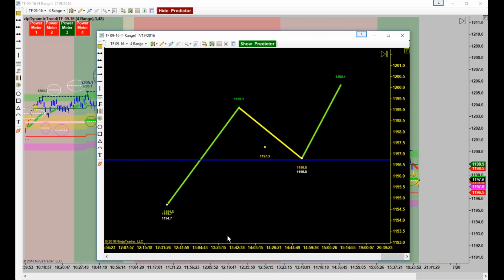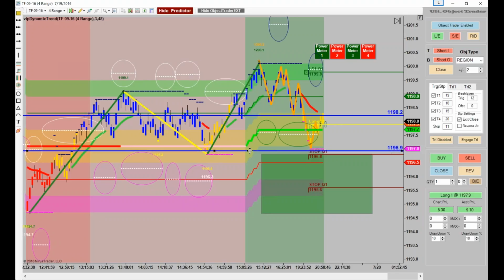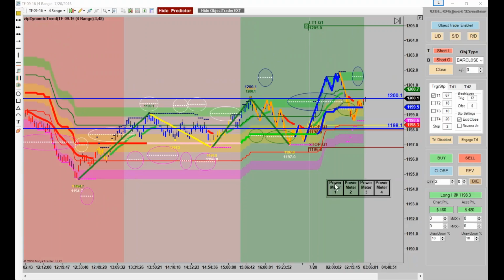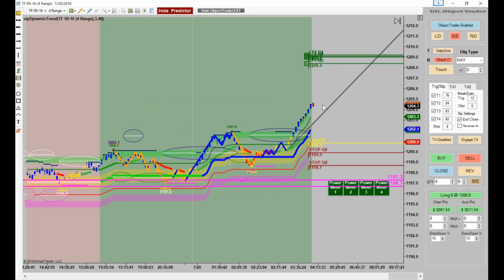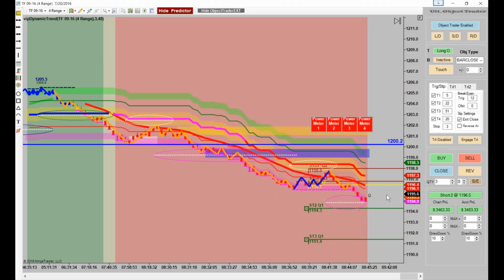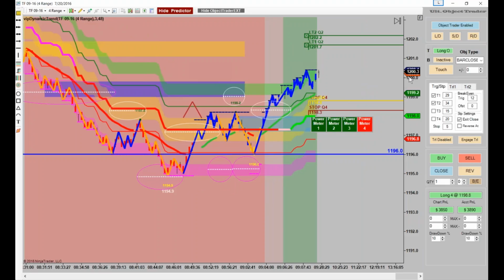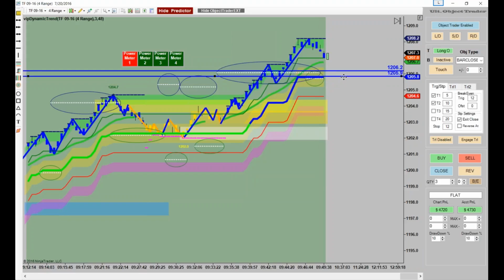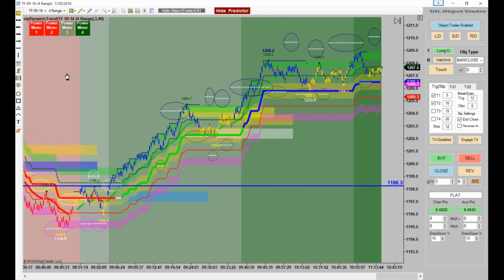PowerMeter 072016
We monitor four trends so you can make wise decisions on your trades